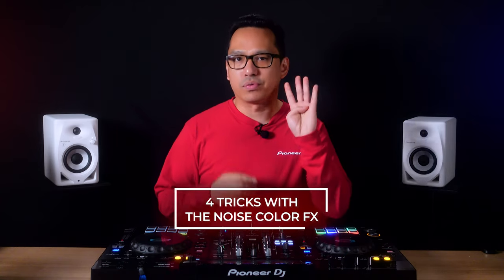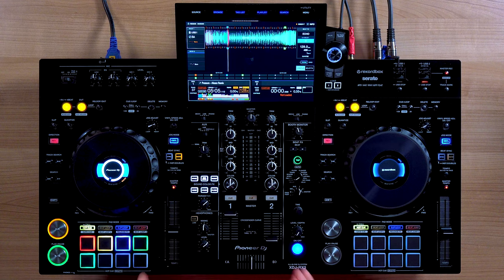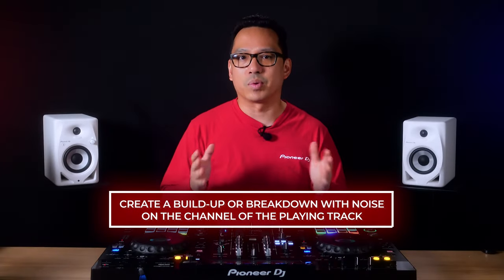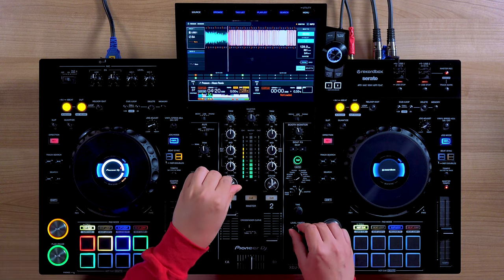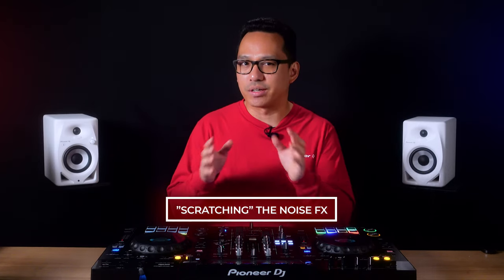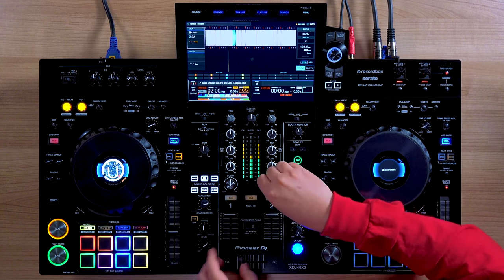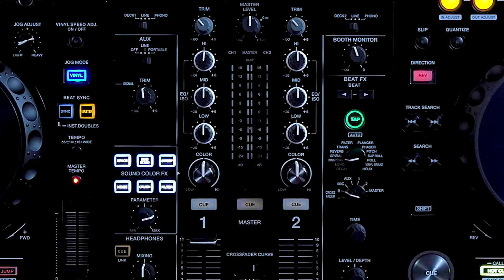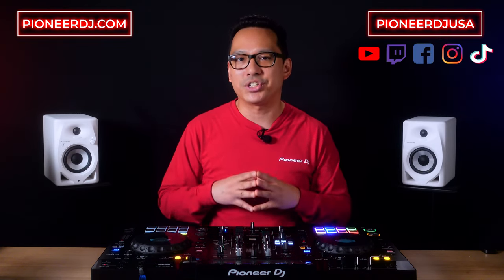4 Tricks w/ the Noise Color FX | Mix & Tricks #11 w/ XDJ-RX3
In this Mix & Tricks episode, Pioneer DJ product demonstrator, Pri yon Joni, walks you through 4 different techniques you can do with the Noise Color FX!